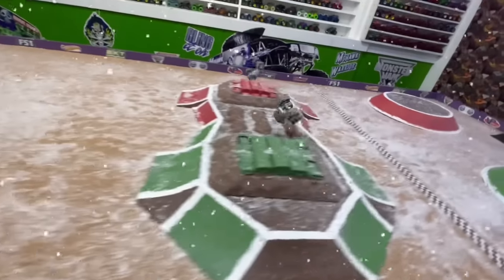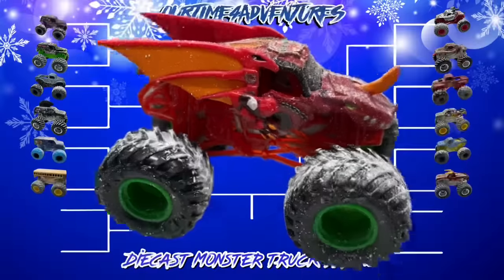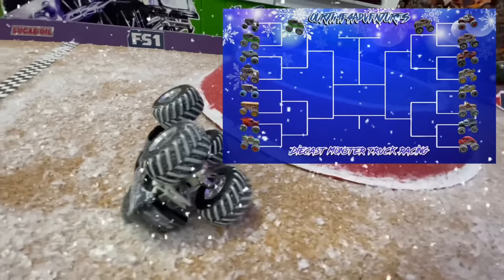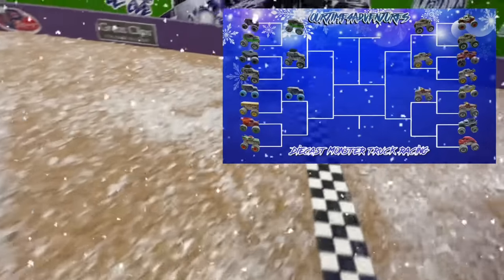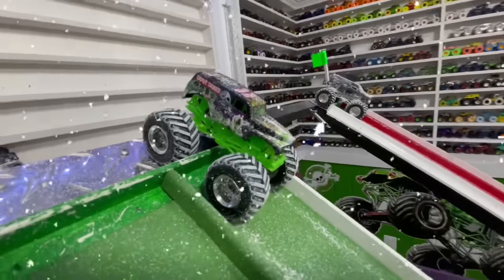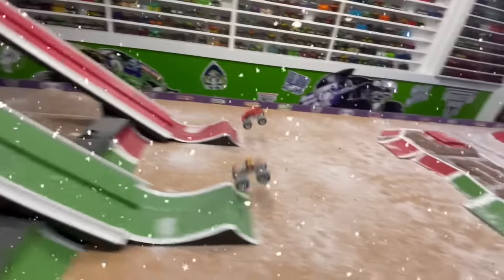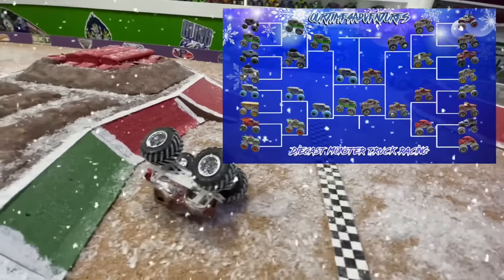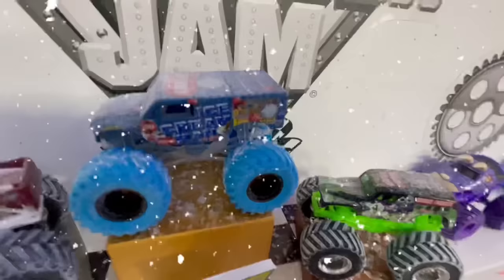Toy Diecast Monster Truck Racing Tournament | Winter Series Round #3 | Hot Wheels 🆚 Spin Master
Hot Wheels Monster Jam Monster trucks were the Originals but there is a new kid in town by the name of Spin Master! These two teams have had a rivalry going back to years! Today, they bring that rivalry to our replica Monster Jam winter series track to see once in for all which trucks are faster!
Will the original Hot Wheels Snowy monster jam trucks come out on top? Or will the newer, sleeker Spin Master Monster Jam trucks prove they are a force to be reckoned with? And not only will they have to battle each other on the track, they will also have to contend with all the snow of the winter track!

If there is a Monster Truck Race you would like to see, please comment and let us know!